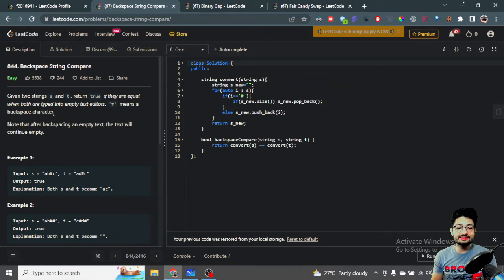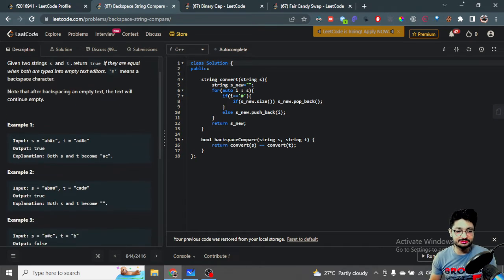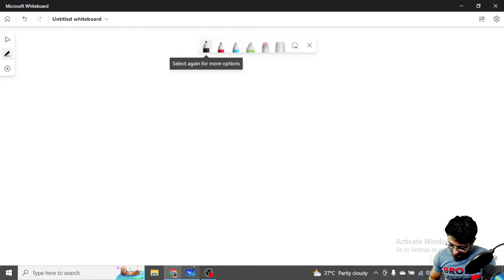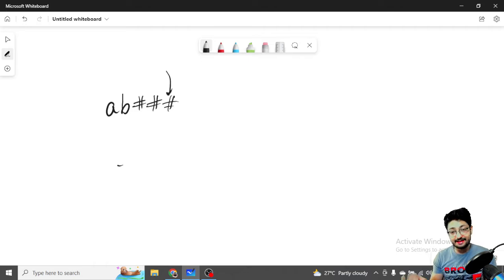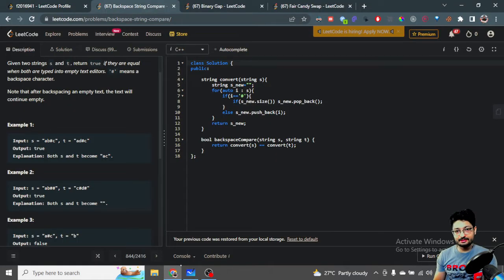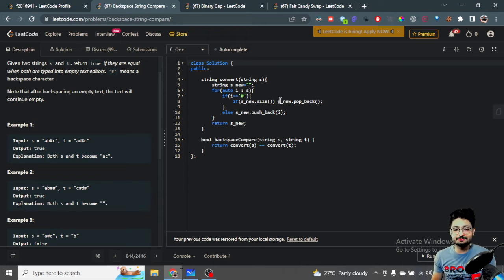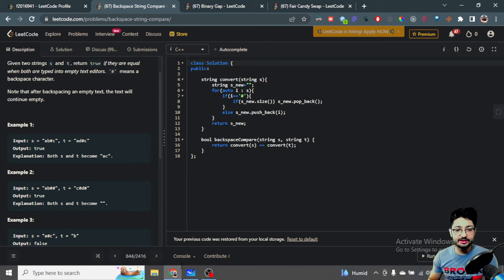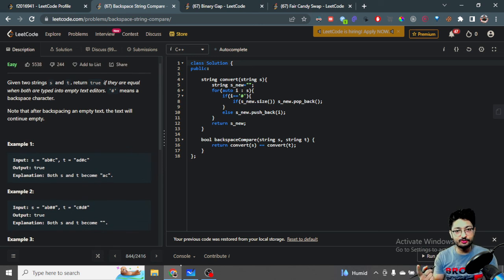844. Backspace String Compare | LEETCODE | STACK | STRINGS